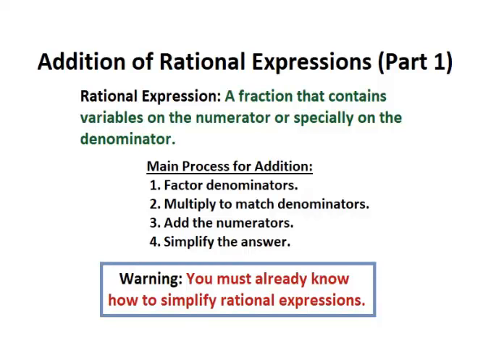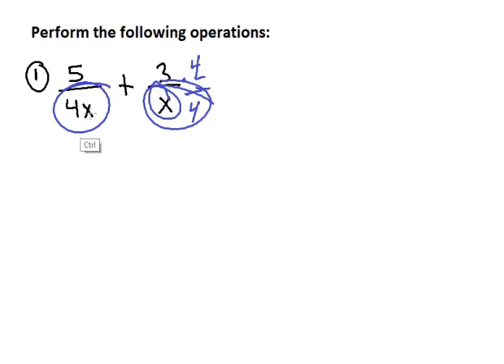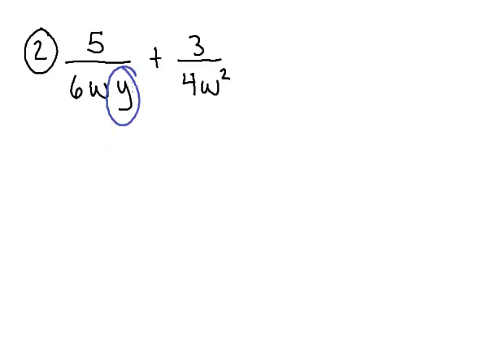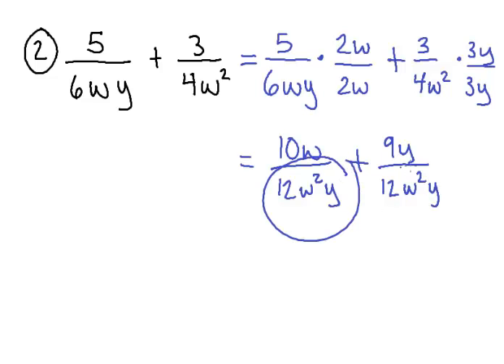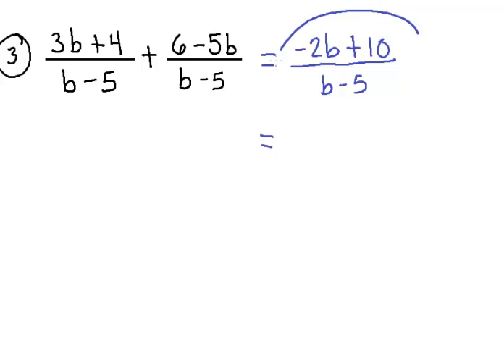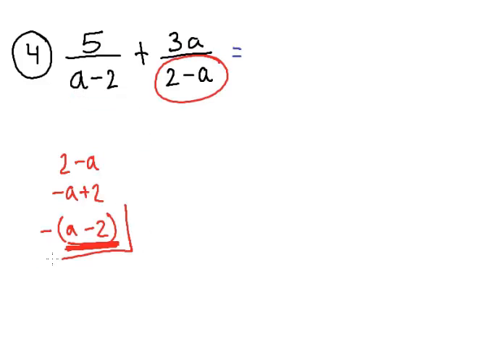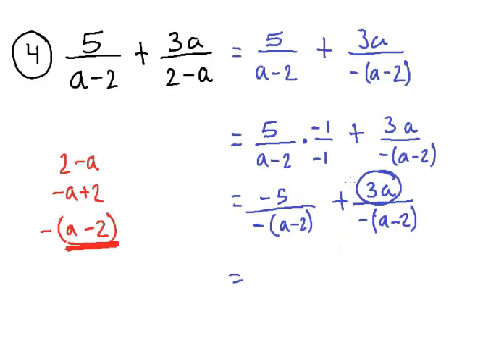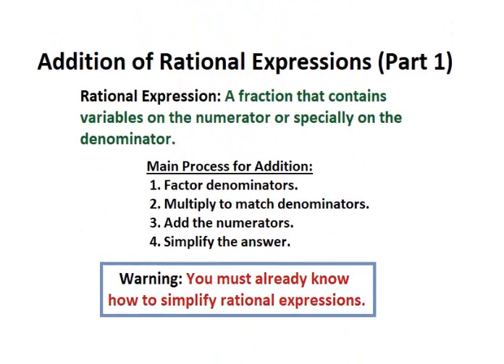Addition of Rational Expressions (Part 1)